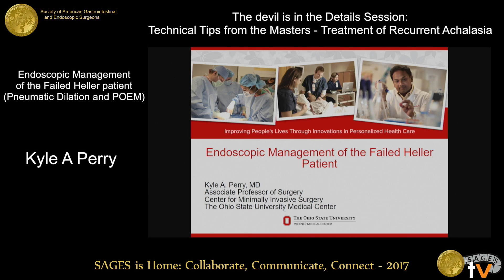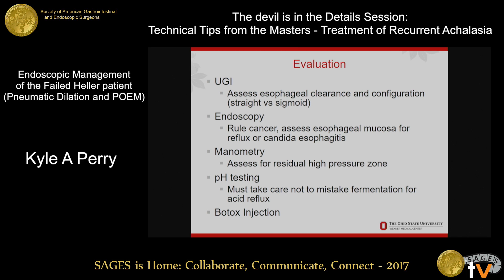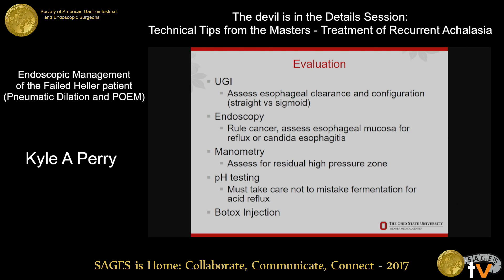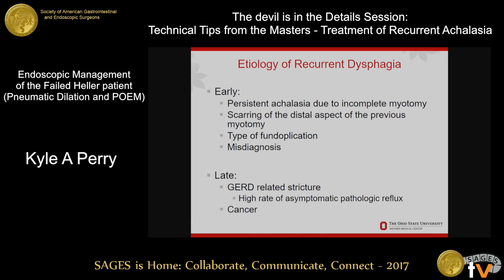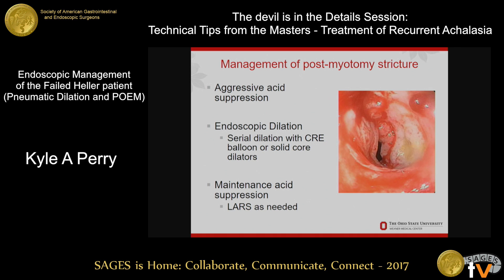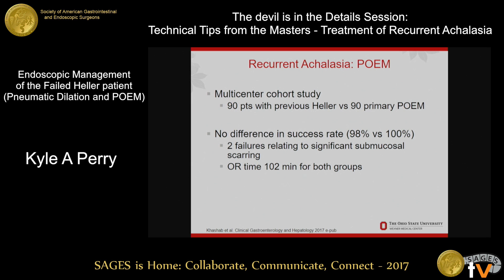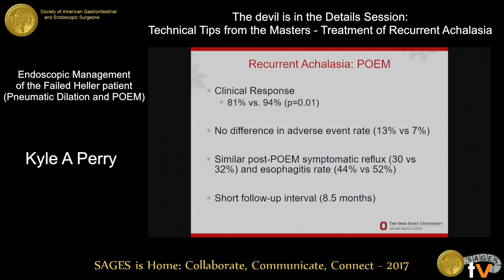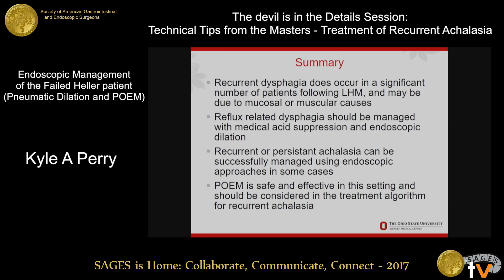Endoscopic management of the failed Heller patient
Presented by Kyle A Perry at the The Devil is in the Details Session: Technical Tips from the Masters - Treatment of Recurrent Achalasia held during the 2017 SAGES Annual Meeting in Houston, TX on Friday, March 24, 2017